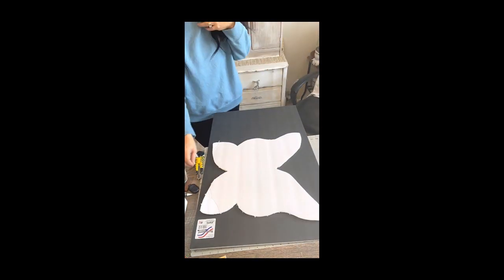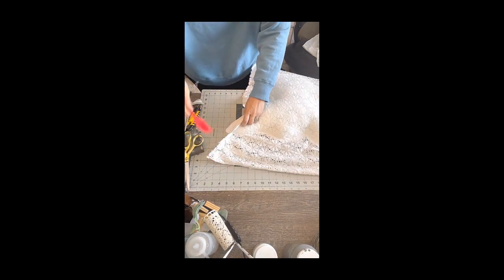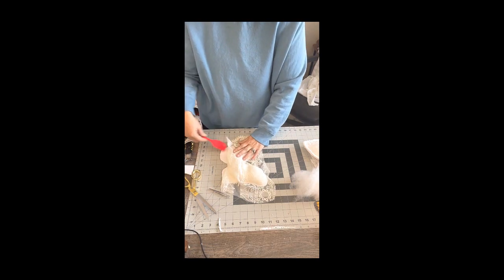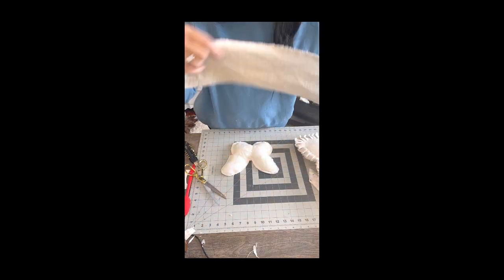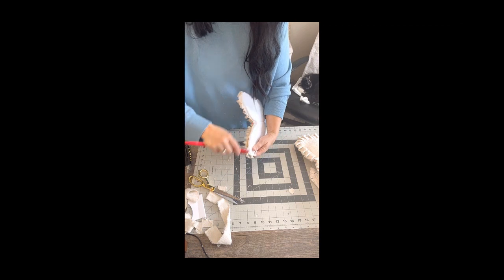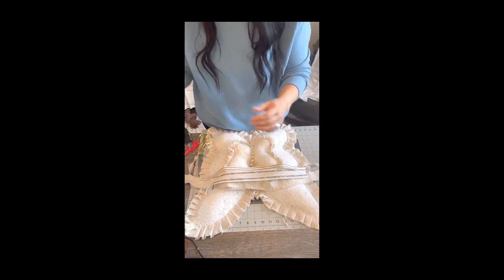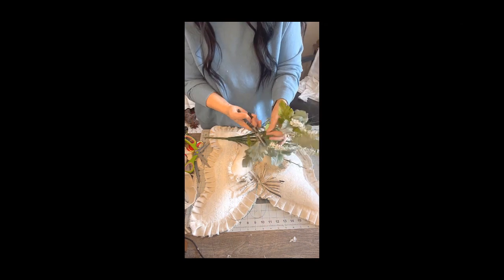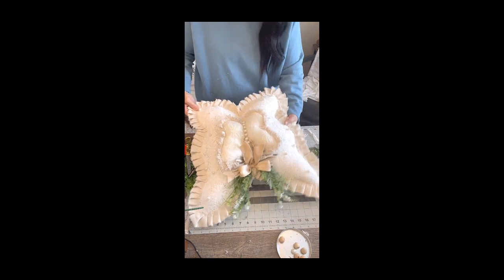Episode 1 Spring Butterfly DIY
Join Natalie with ReThink Fabulous and learn how to make a beautiful and classy butterfly out of foam board from Dollar Tree!